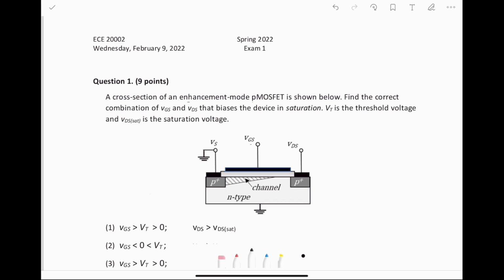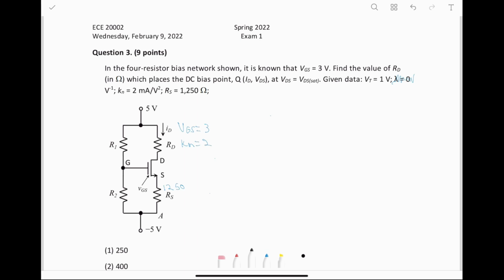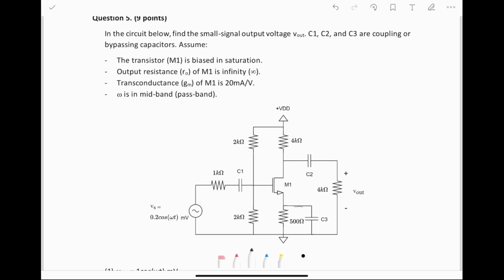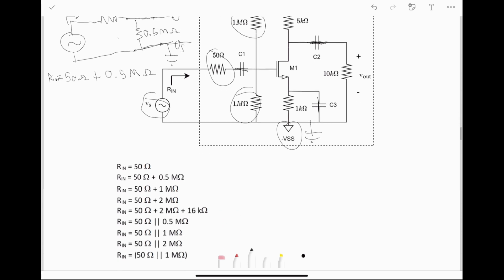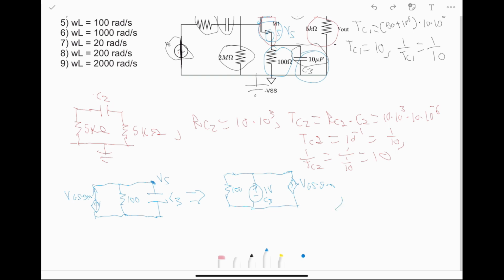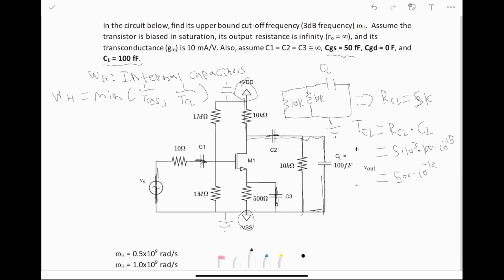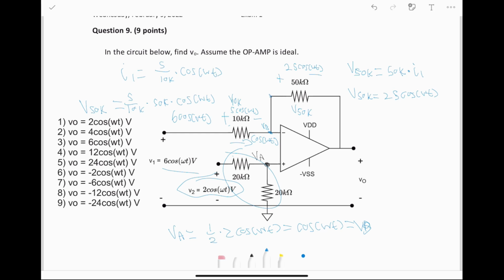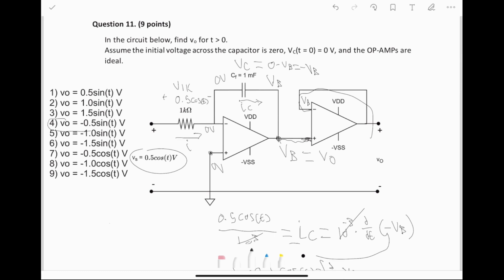ECE 20002 Exam 1 (Purdue) Spring 2022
Blank PDFs of the exam without answers and with answers are in the comments.